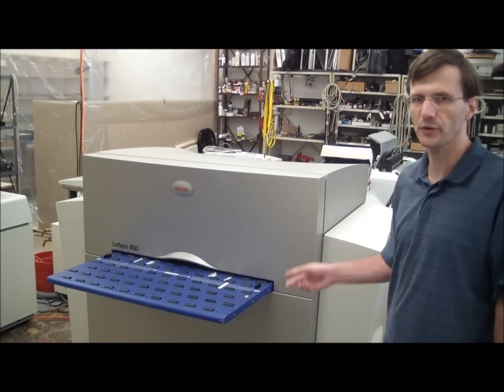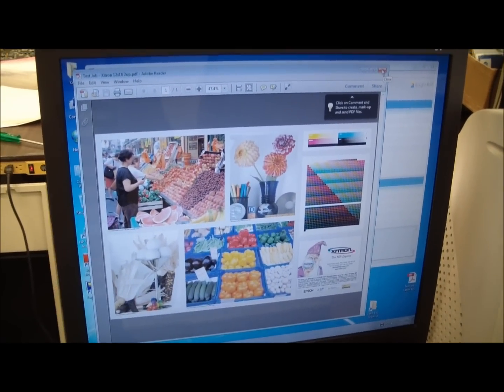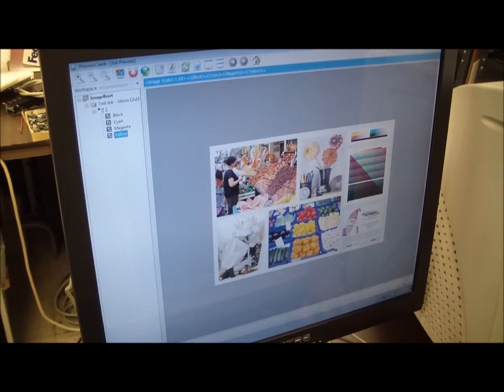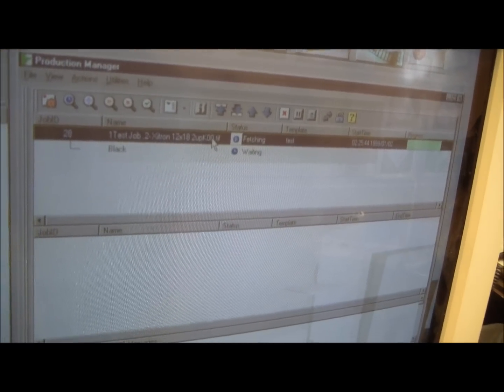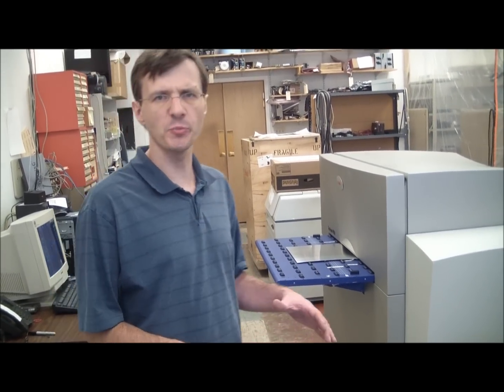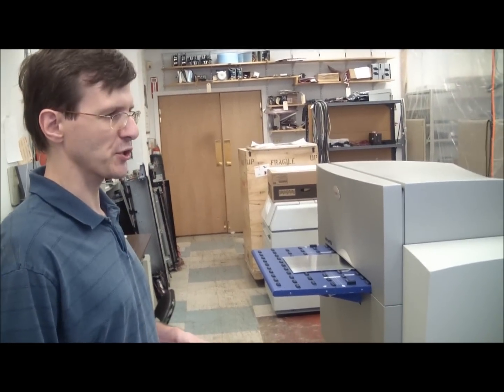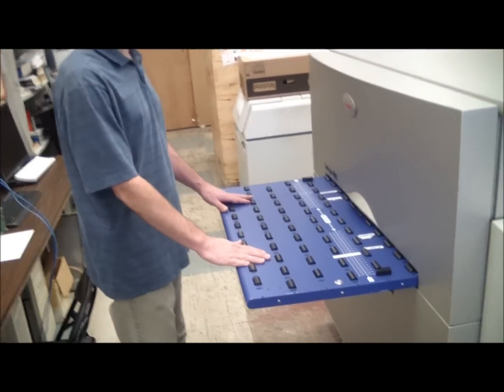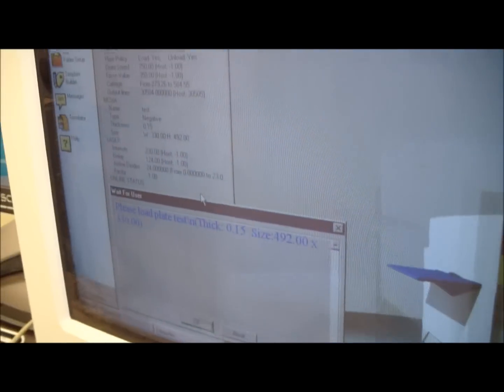Lotem 400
This is a video presentation on how to run a job through a Lotem 400